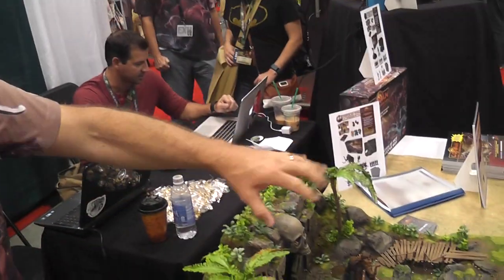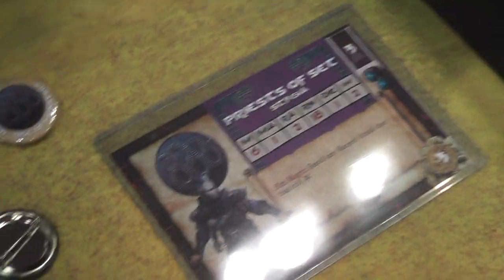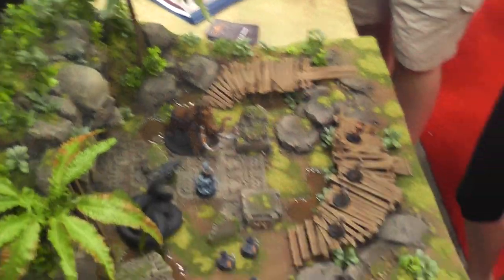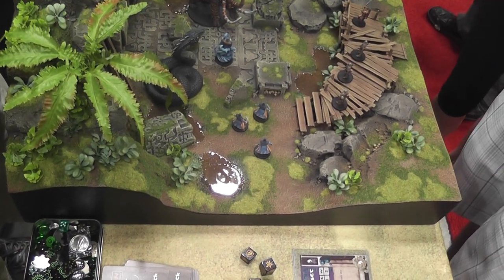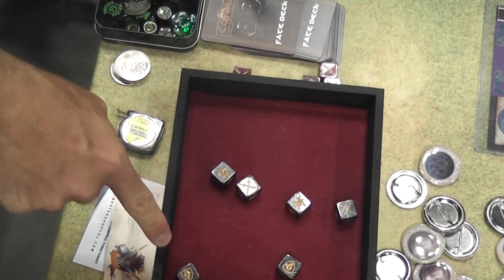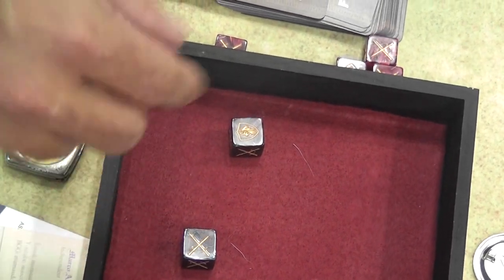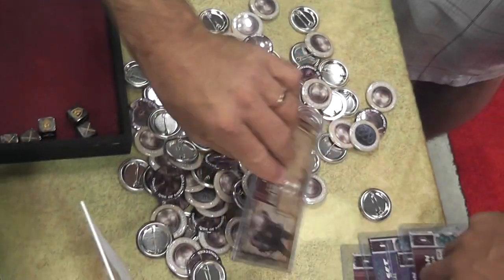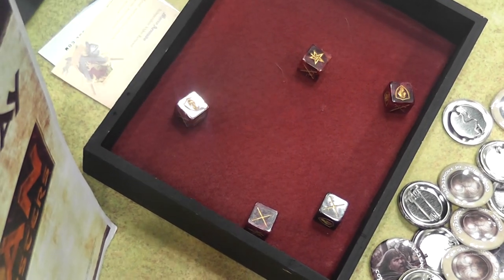Conan Rise of Monsters (now on KS) GenCon 2015 Preview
Sorry the video ends a bit abruptly, such are the uncertainties of convention fiming!